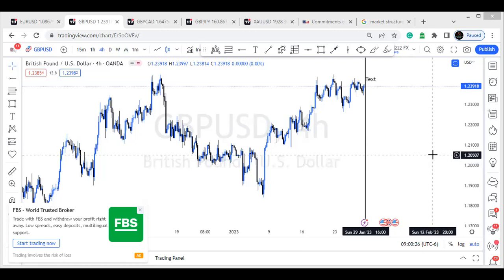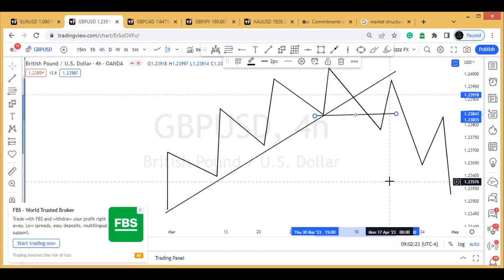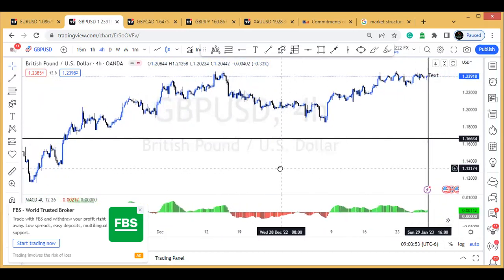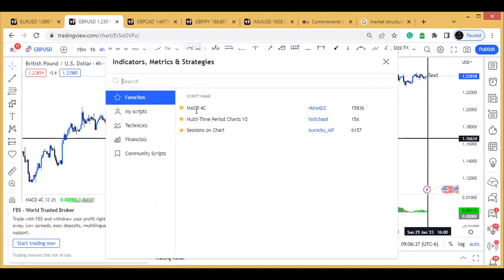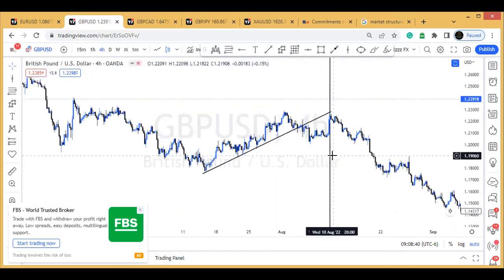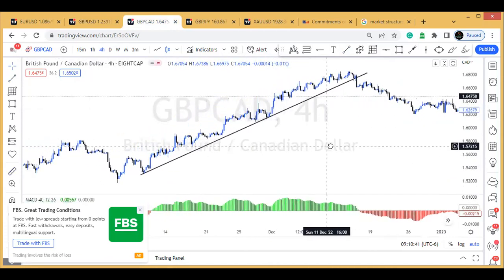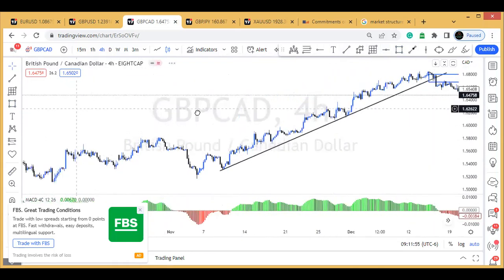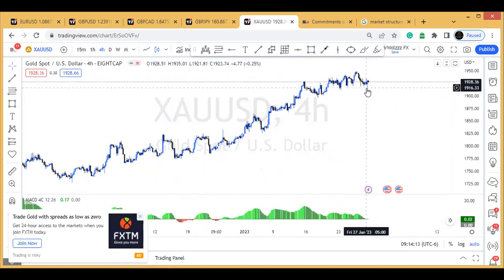HOW TO USE MACD INDICATOR CORRECTLY